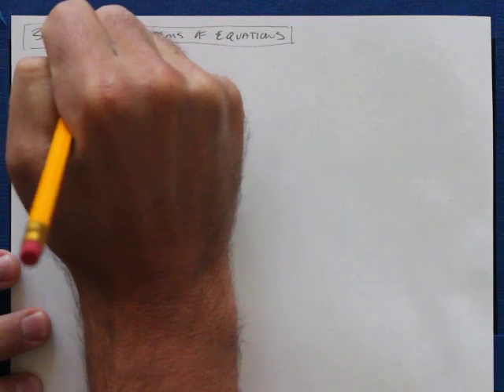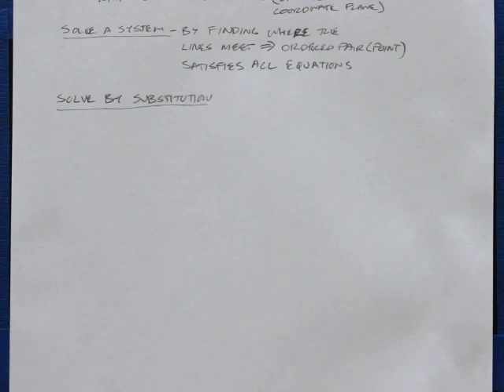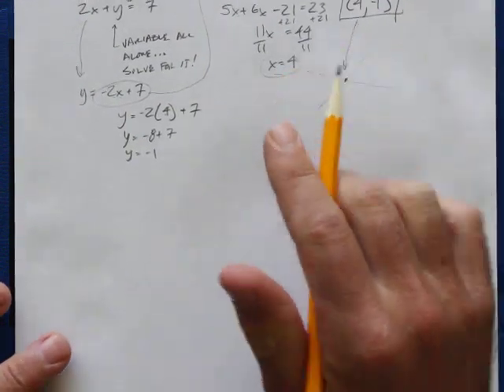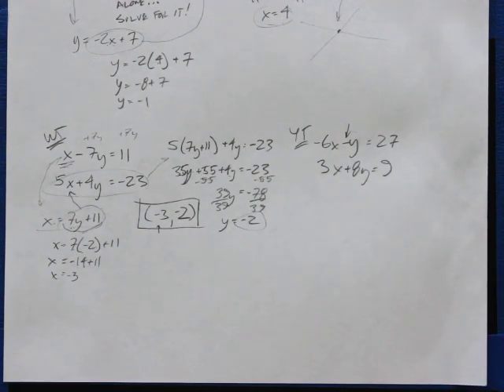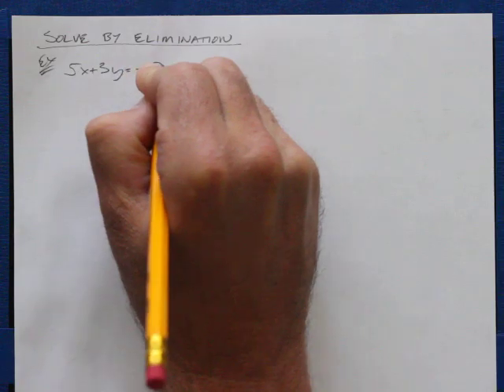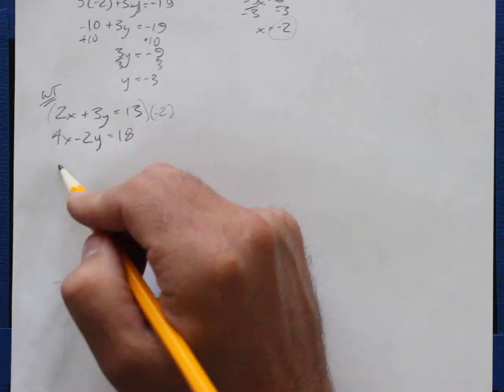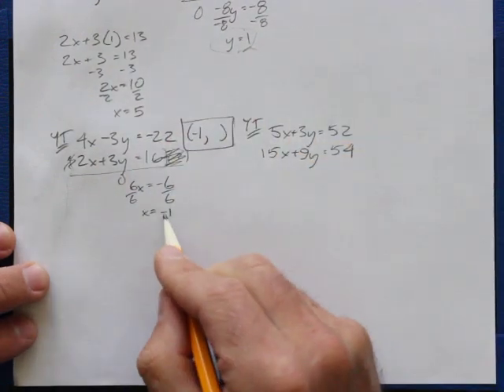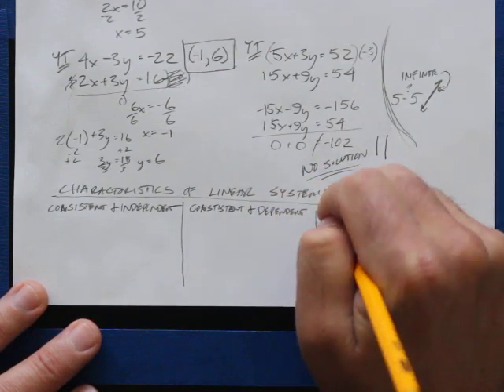Algebra 2: 3-1_1